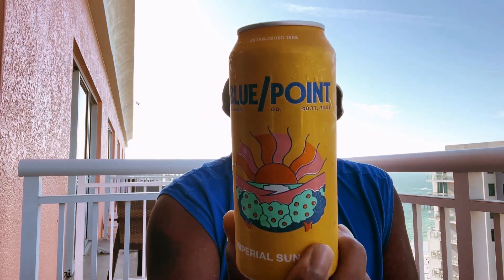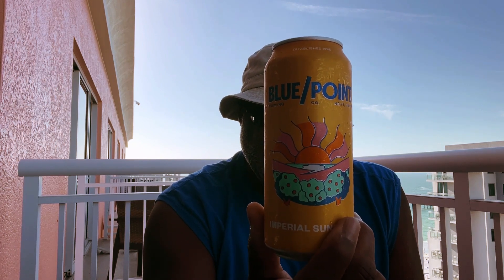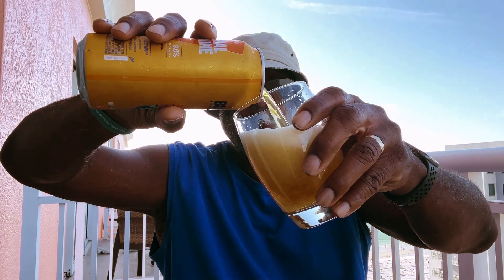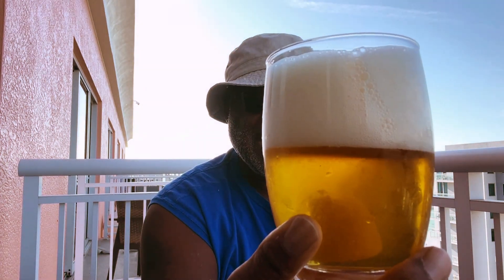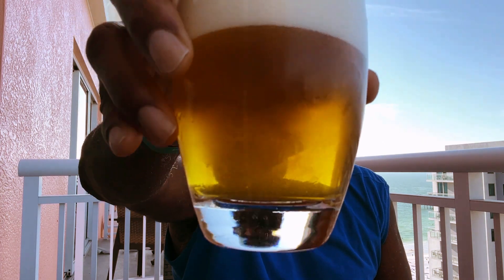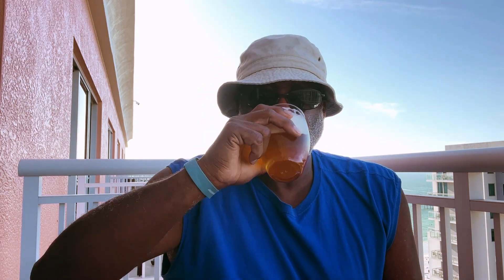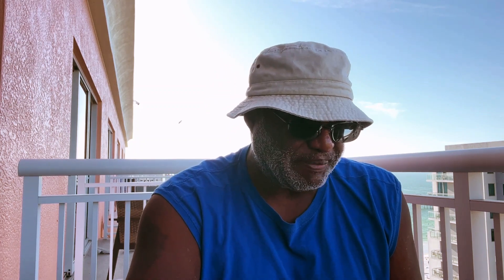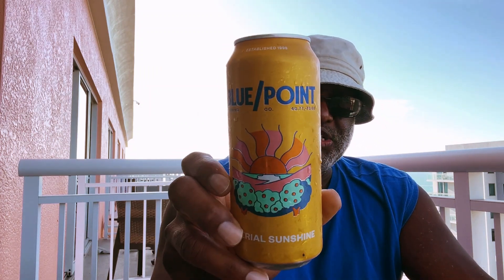Rod J BeerVentures | Blue Point Imperial Sunshine Beer Review (9.6% ABV)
In this video, I share a beer review of the Imperial Sunshine from Blue Point Brewing Company, which is a 9.6% ABV imperial blonde ale.

Ways To Support And Contribute To The Beer Fund